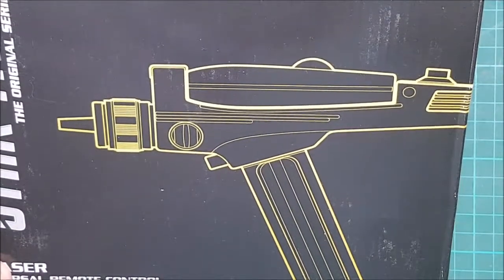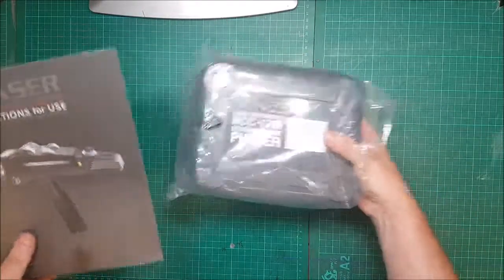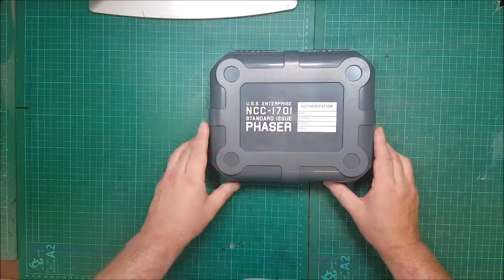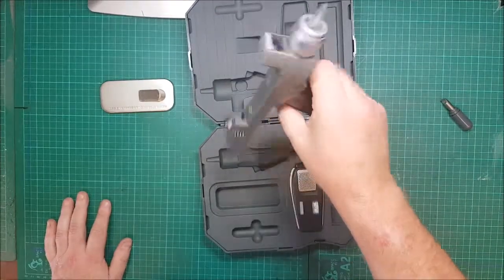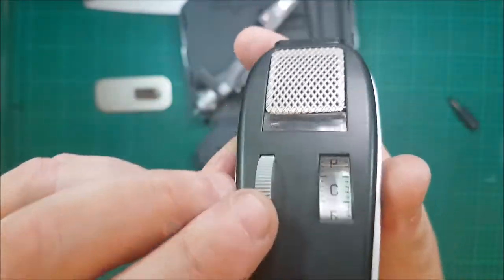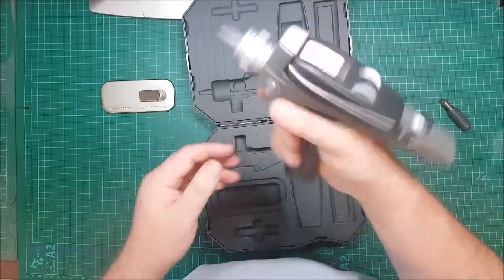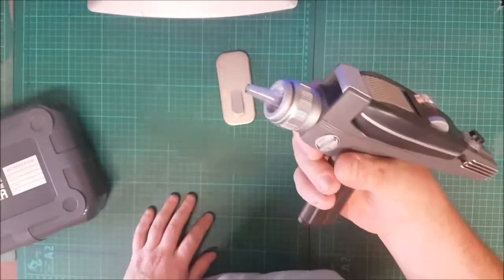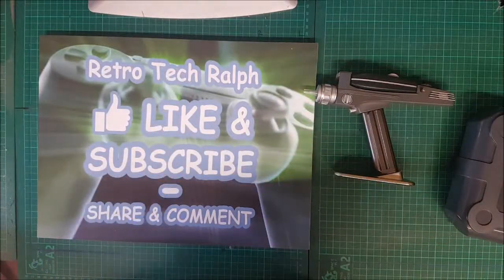Star Trek TOS Phaser. Universal Remote Control Prop Replica, by the Wand Company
One of the best replicas i've seen from the star Trek props.
Made from scans from an actual prop, and with full electrics, one of my best pieces. .